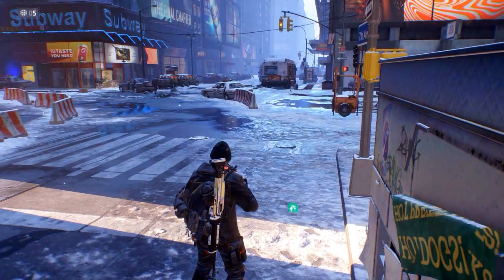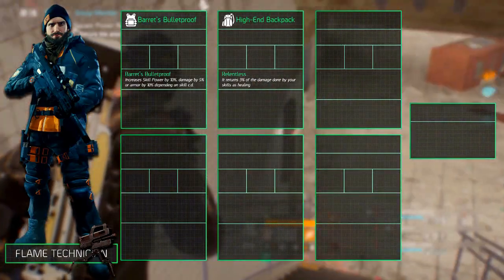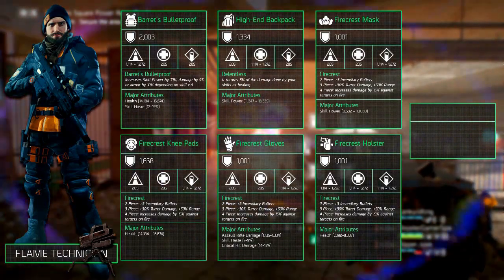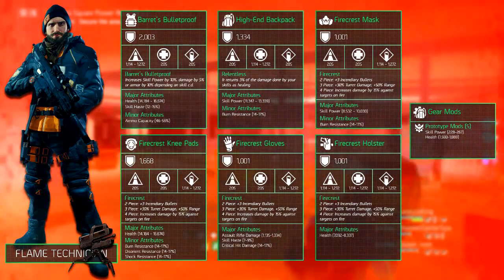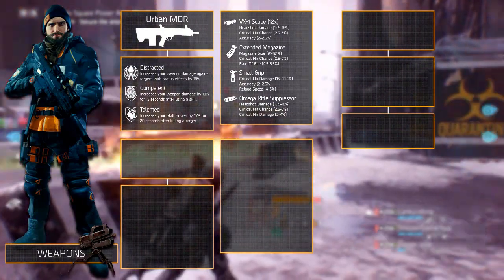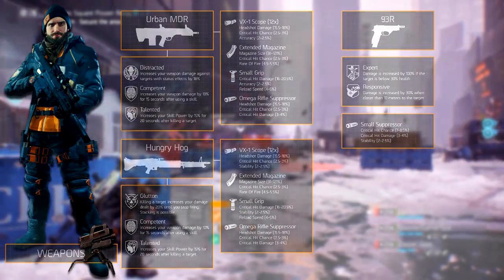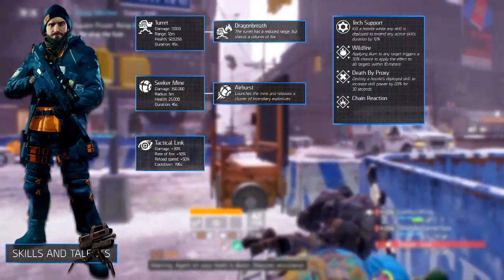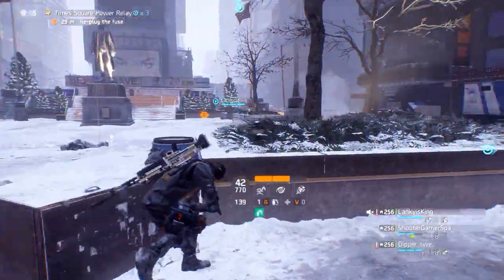The Division™ 1.6.1 - Firecrest Skill Build (Complete Guide)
With the increase of Skill Power in update 1.6 a lot of people are now running builds that revolve around the Turret and Seeker Mine. As part of our team we are going to include such a build as well, but next to its Skill Power it also has good DPS. Check out the build for more information.

Consider rating the video, like or dislike, it doesn't matter. It helps us out a lot. Finally if you have any questions, comments or constructive feedback leave it in the comment section.